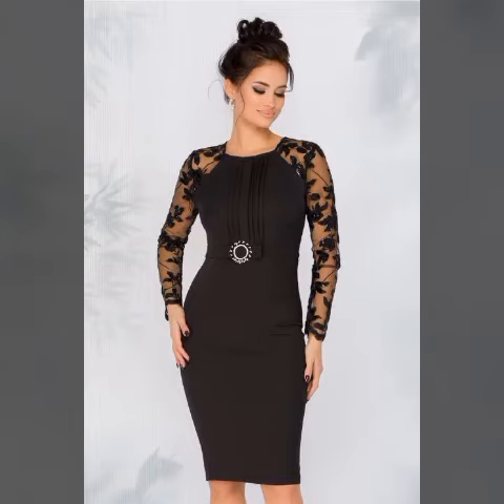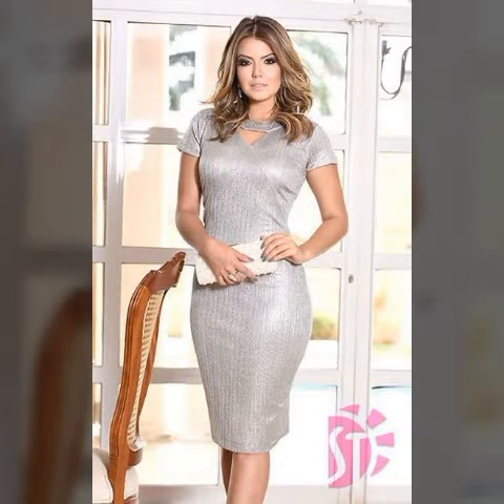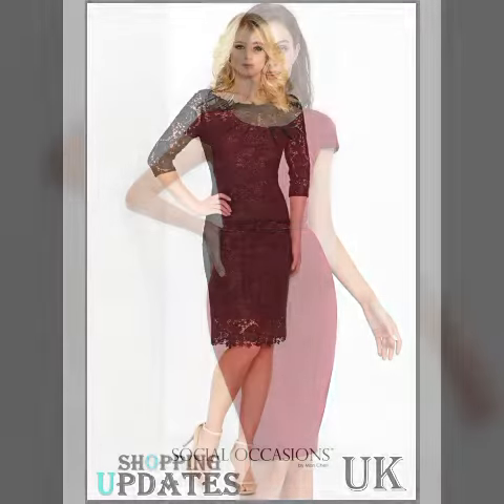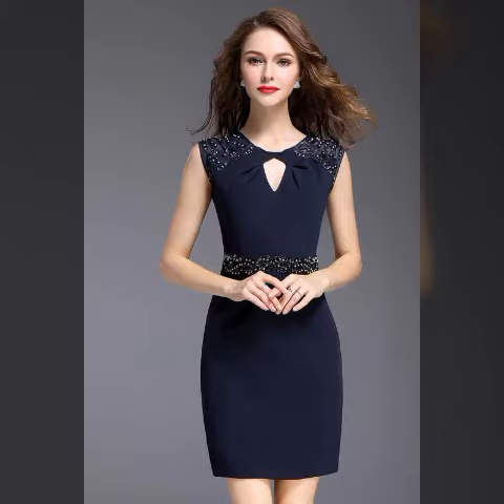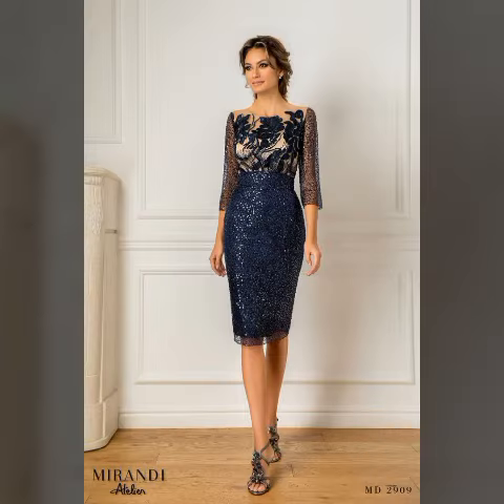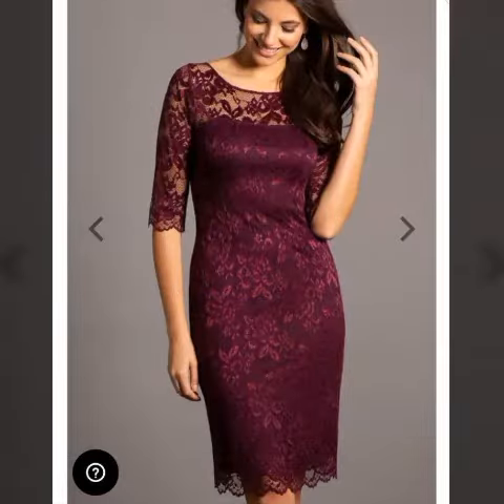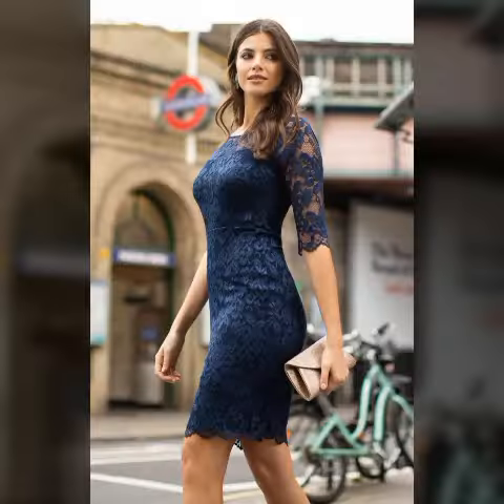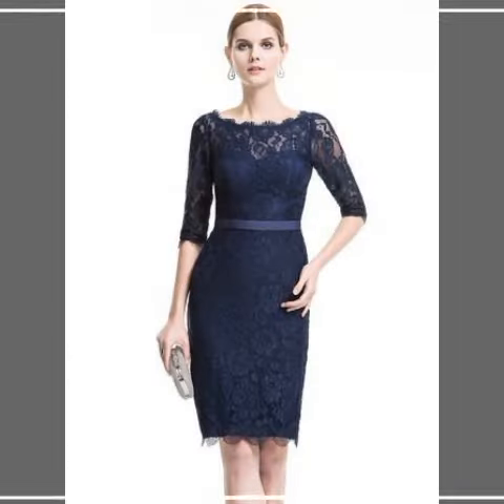Top trendy gorgeous half sleeve dresses Bodycon slim mother of the bride dresses Designes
please subscribe to my channal for latest trendy videos I have uploaded 4 or 5 videos daily about trendy fashion so keep watching keep supporting guys for many more latest ideas